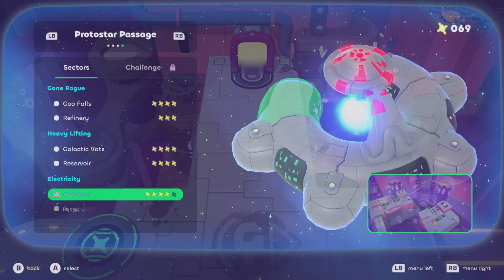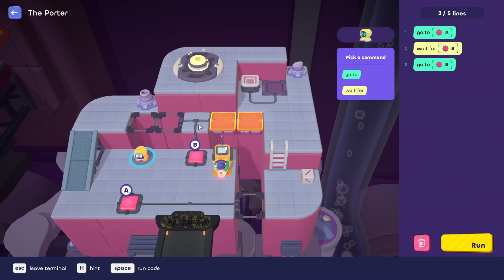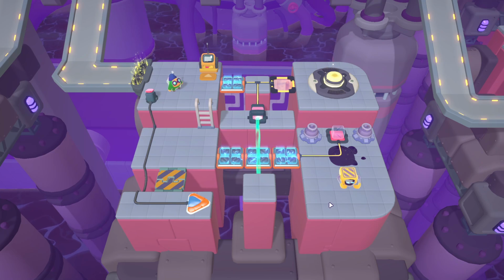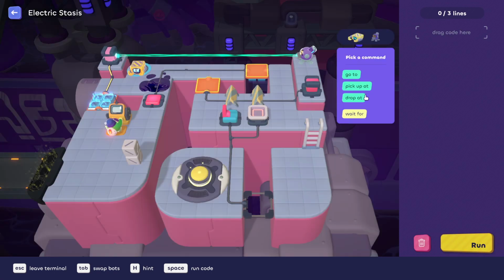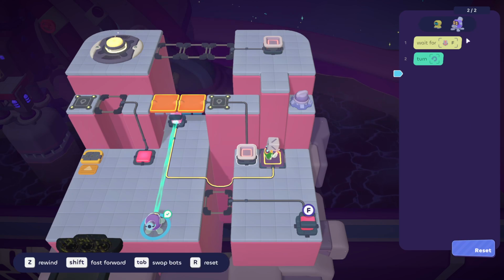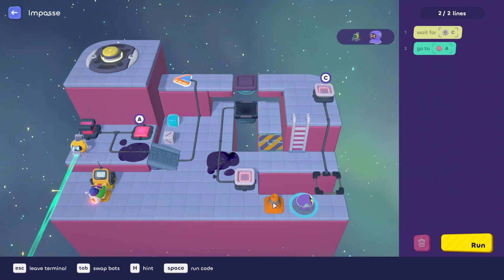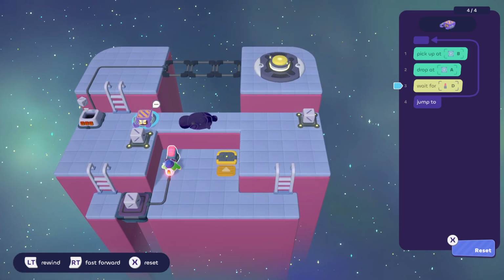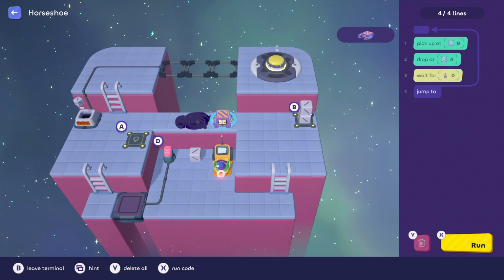ELECTRICITY - Let's Play Star Stuff - Program 07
We wrap up the Electricity Sector of Protostar Passage and move on to the Challenge puzzles, which prove to live up to their moniker.